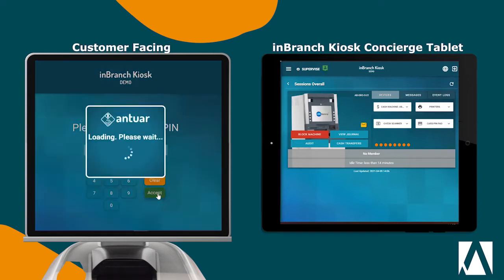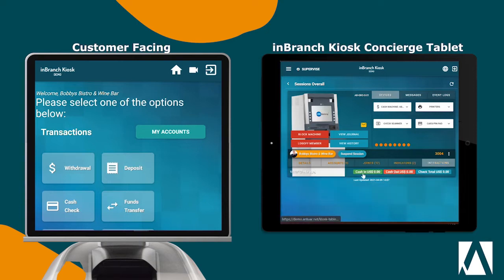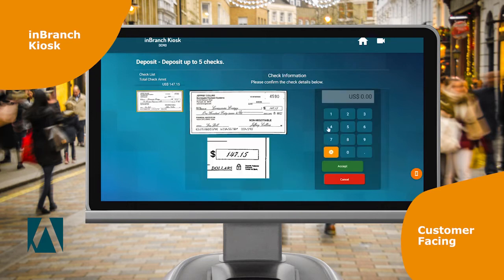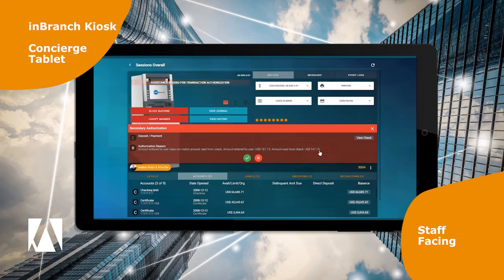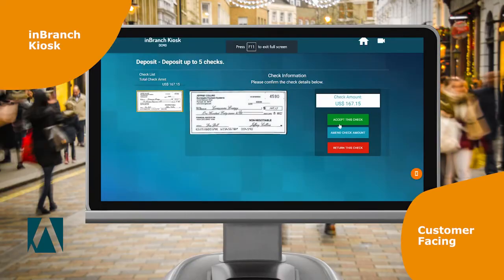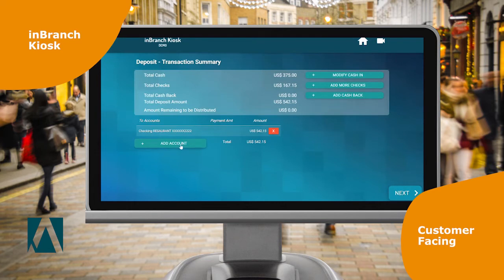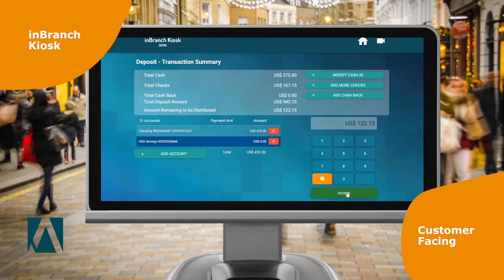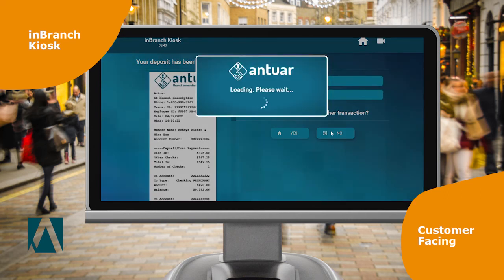How To Do Assisted Deposit | Product Demo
In this video, we will show how to do assisted deposits through Antuar’s inBranch kiosk. Antuar's solution allows customers to deposit and amend checks to multiple accounts with assistance from either a local or remote staff member.

📺 Useful Videos 📺

🔗 Useful Links 🔗